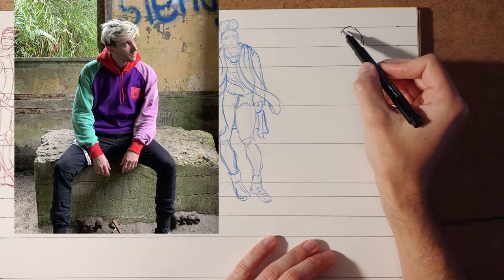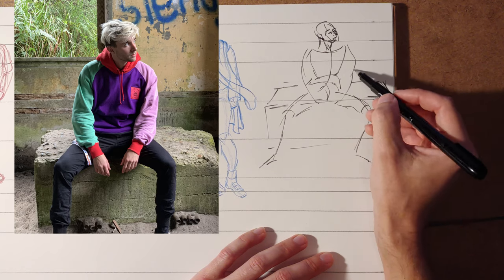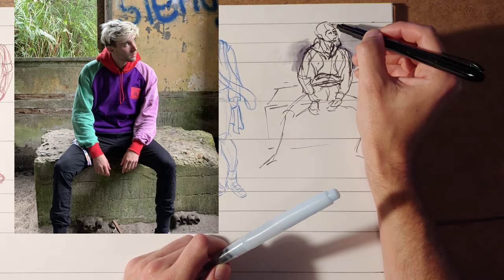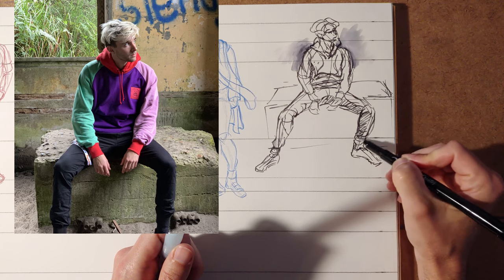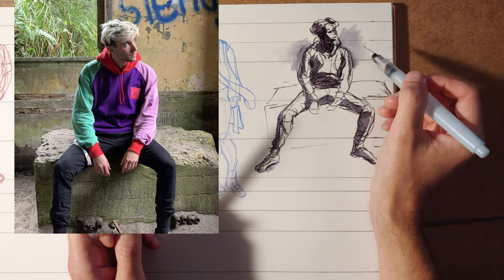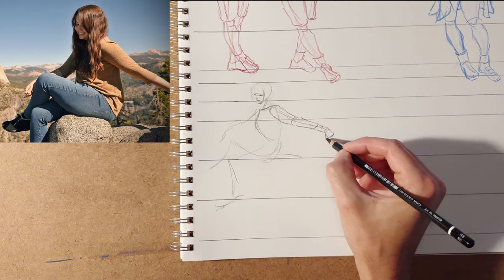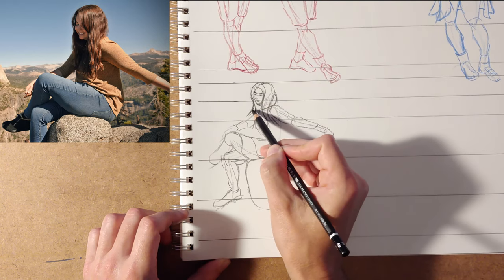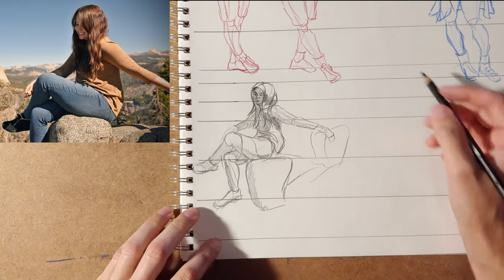Seated Figure Quick Sketch Examples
This a short how-to type of video on drawing seated poses with clothing. This video assumes you already know a few of the core concepts of figure drawing, which I'm covering in a few other videos.